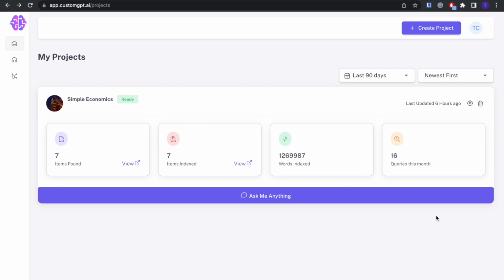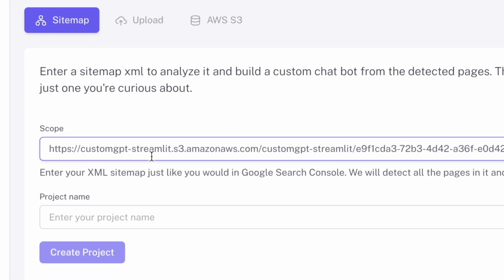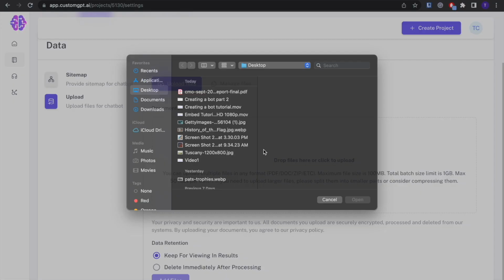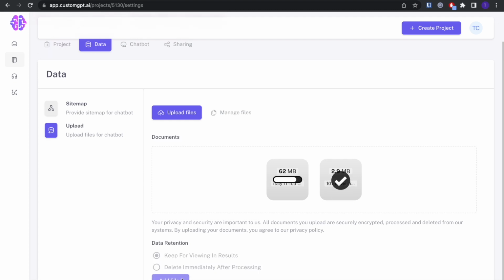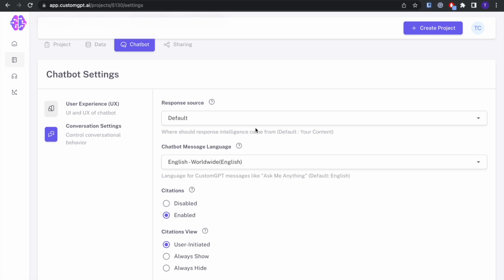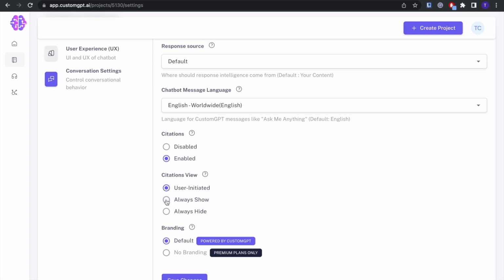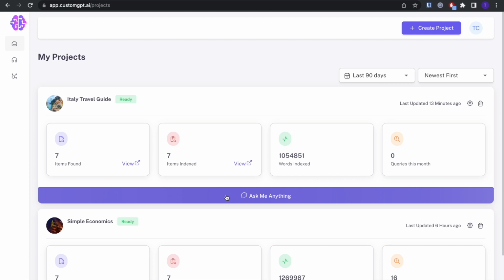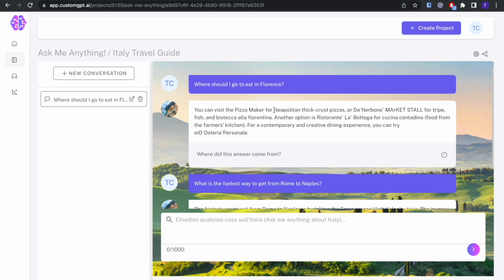Getting Started With CustomGPT: Easy CustomGPT Tutorial For Beginners [No Coding Needed]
👋 Ciao! Welcome back to CustomGPT’s Tutorial Series! Today, our summer intern Teddy is back with another enthralling tutorial to help you set sail on your CustomGPT journey. This time, we're venturing into the mesmerizing world of Italy with a Travel Guide Chatbot!

Since launching on ProductHunt and clinching the #1 spot, CustomGPT has grown exponentially. With 100+ features, it’s the ultimate platform for businesses to create ChatGPT-4 chatbots using a myriad of content - from websites to podcasts. 🚀

🍕 What's Cooking?
➡️ Build an Italy Travel Guide Chatbot: Teddy will be your guide as you build a custom chatbot providing invaluable insights for travelers to Italy.
➡️ Zero Coding: Fear not! Coding knowledge isn’t a requirement. Teddy will show you how to cook up a chatbot with no code.
➡️ Customization and White-labeling: Learn how to tailor the chatbot to meet your brand aesthetics and requirements.

Whether you're a travel enthusiast or a business owner, this tutorial is an asset. CustomGPT’s versatility enables you to create chatbots across various niches and integrate them into your ecosystem.

So, get ready for a virtual trip to Italy as we learn to build and embed our Travel Guide Chatbot! 🛵